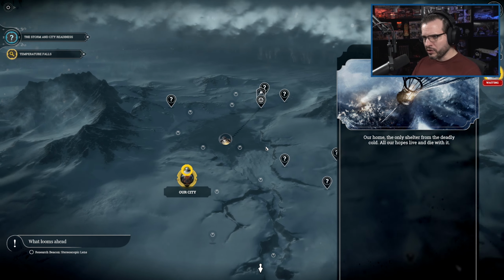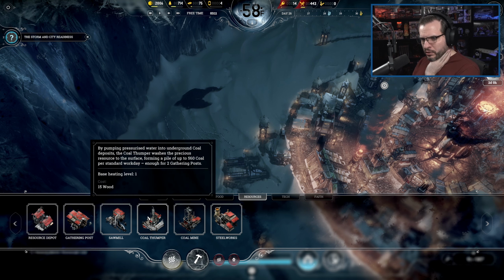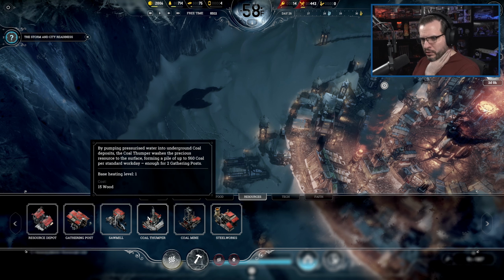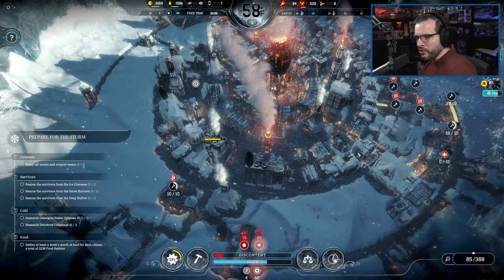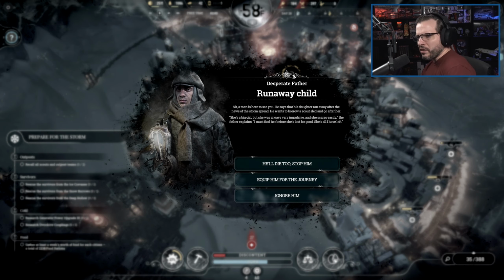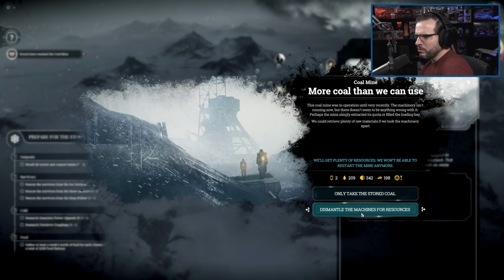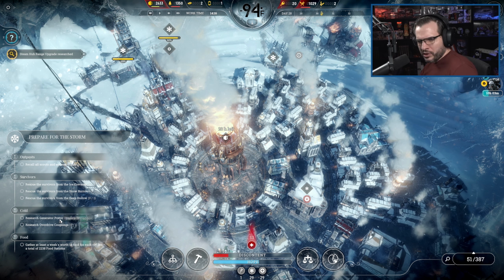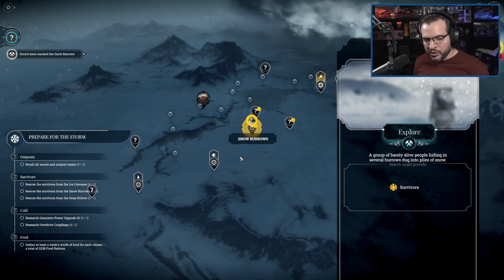Let's Play - FROSTPUNK - Part 9 - SURVIVAL STEAMPUNK CITY BUILDER SET IN AN ICE AGE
Let's Play: Frostpunk - Survival Steampunk City Builder set in an Ice Age

This Let's Try has turned into a full Let's Play.

Here is the write-up of this game from the Steam Page:
Frostpunk is the first society survival game. As the ruler of the last city on Earth, it is your duty to manage both its citizens and infrastructure. What decisions will you make to ensure your society's survival? What will you do when pushed to breaking point? Who will you become in the process?